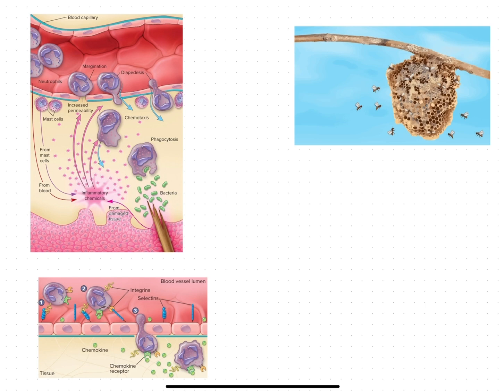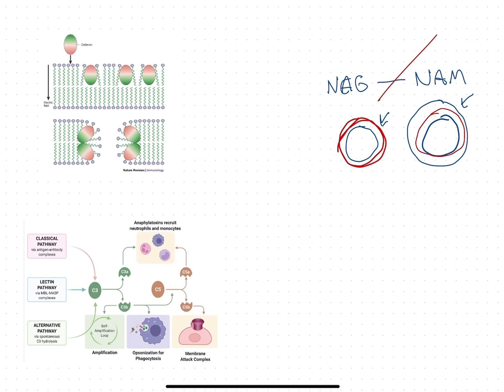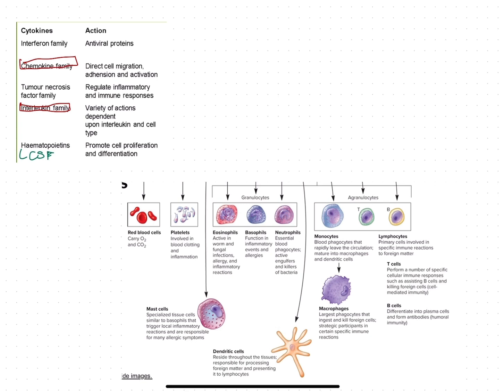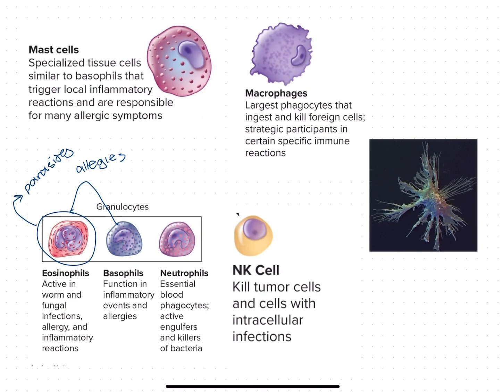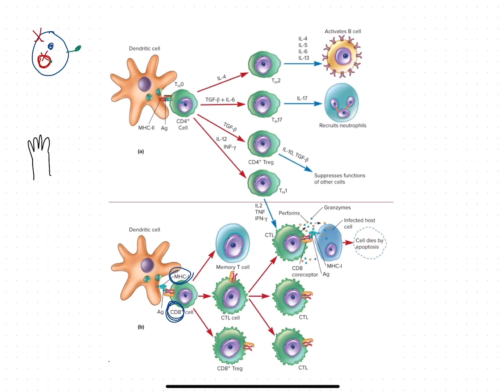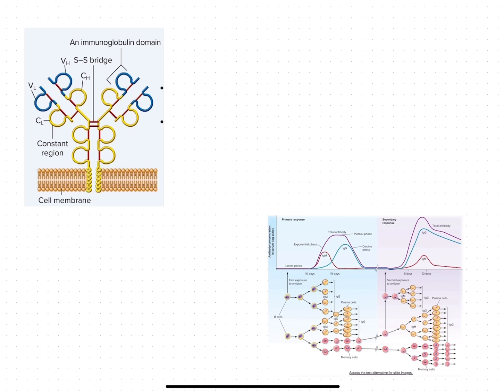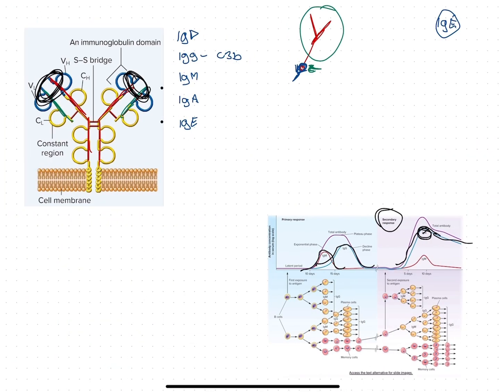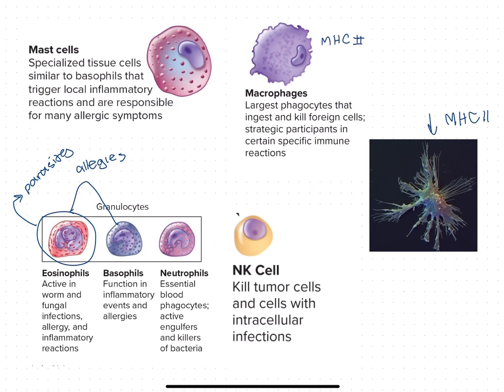Innate and adaptive immunity review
Feel free to post any questions in the comments